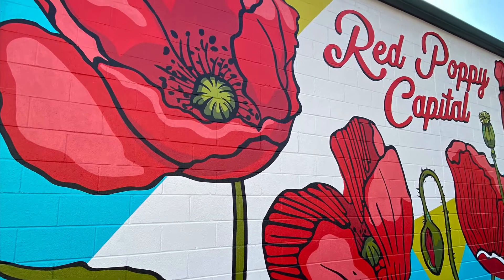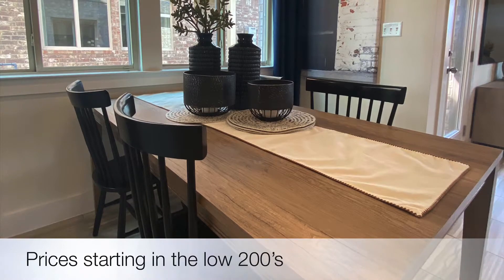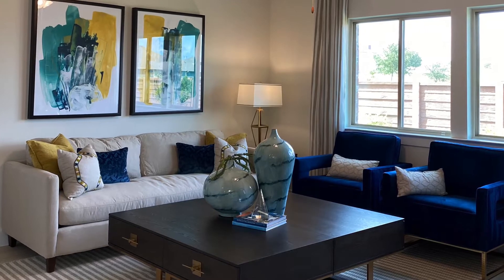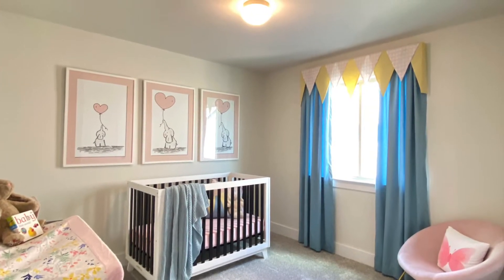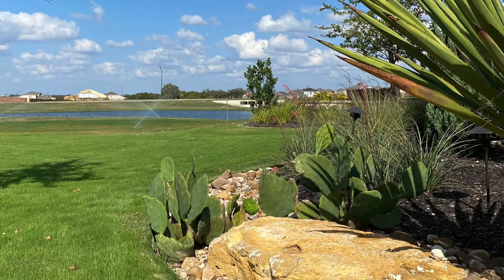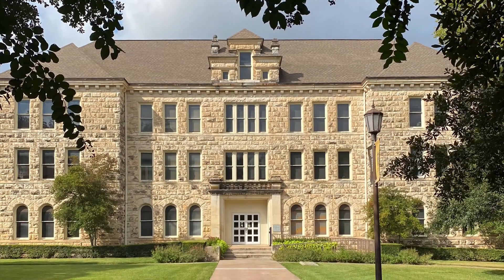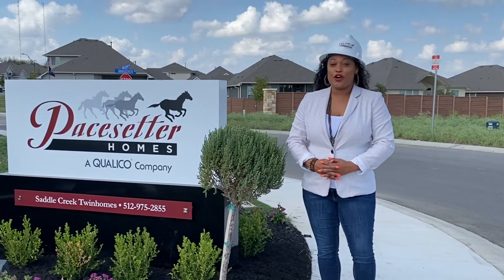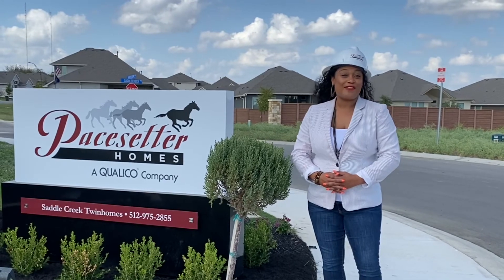Pacesetter-Saddlecreek Georgetown Review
New Construction Homes in Austin and Central Texas